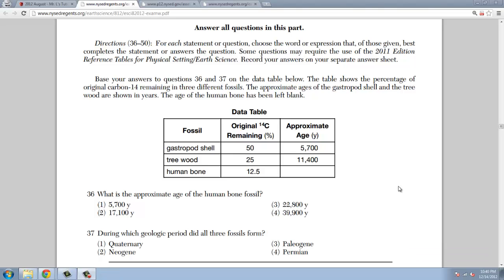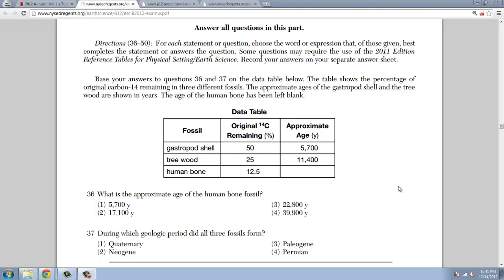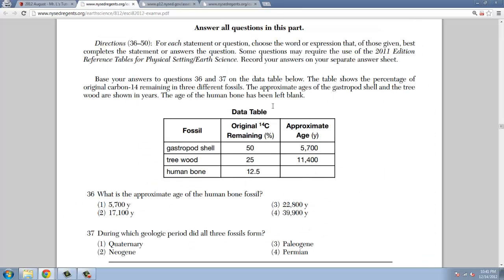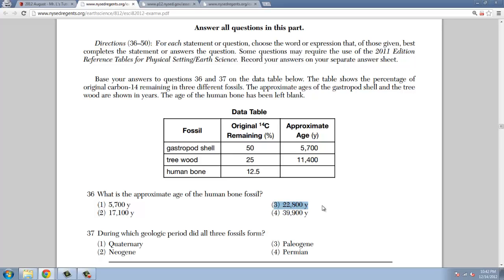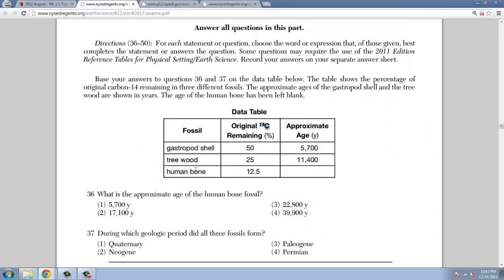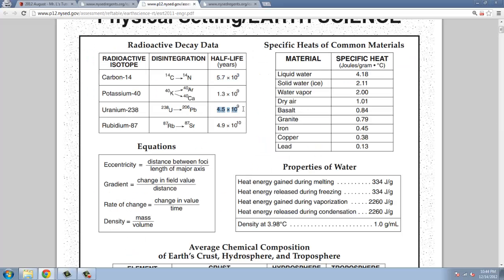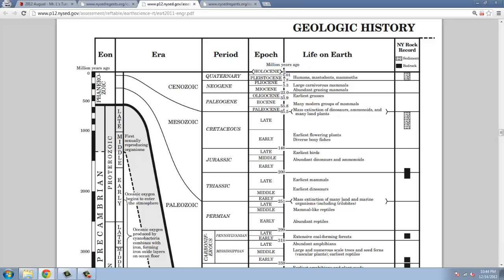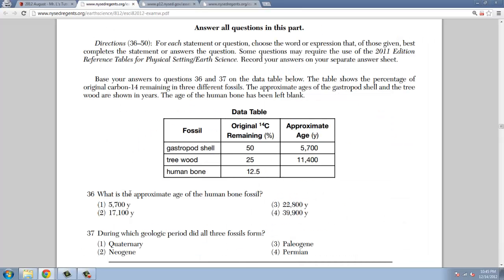Physical Setting/Earth Science Regents 812 #36,37